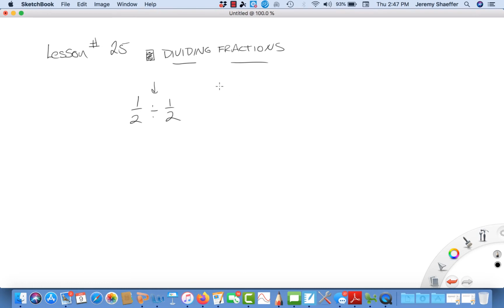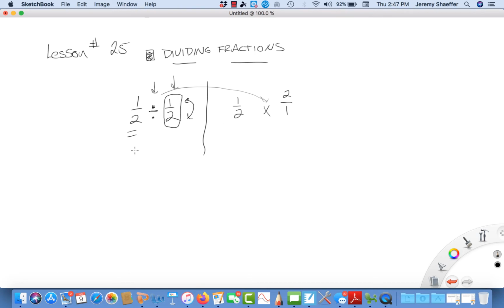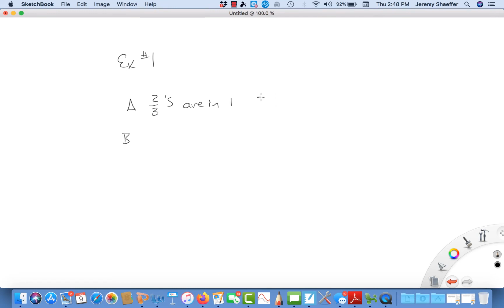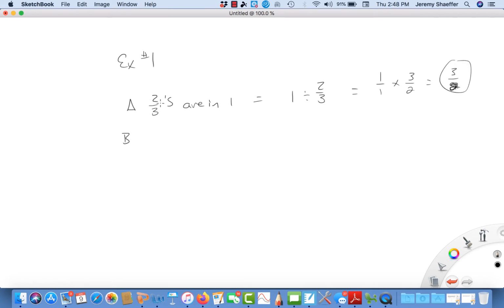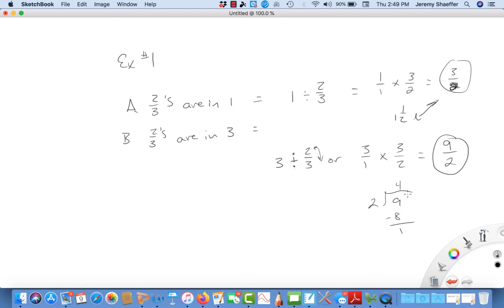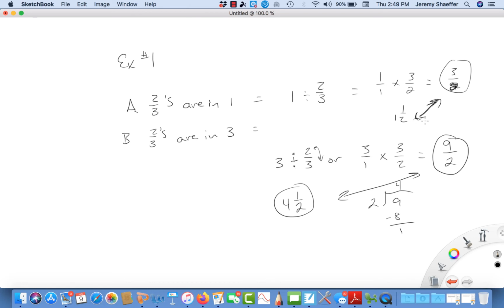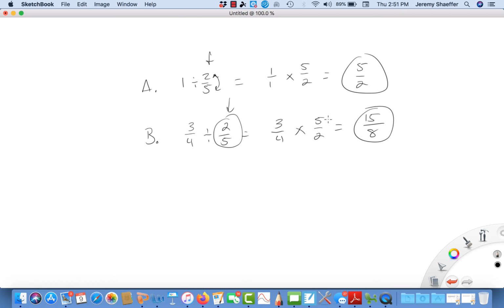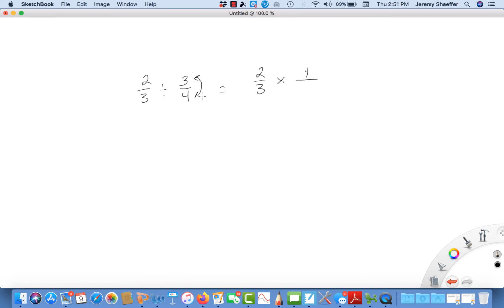Course 2 / Lesson 25